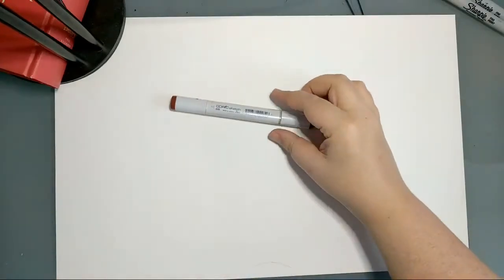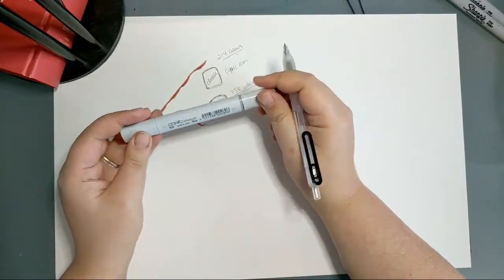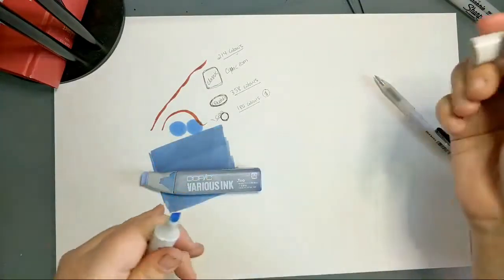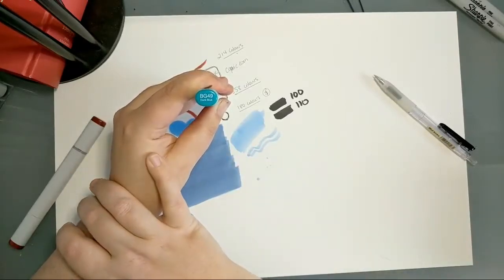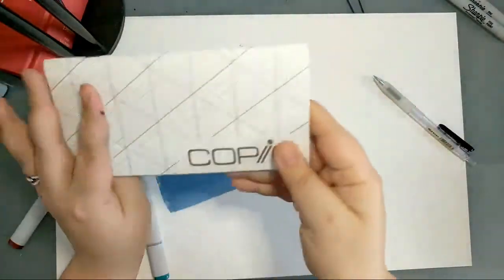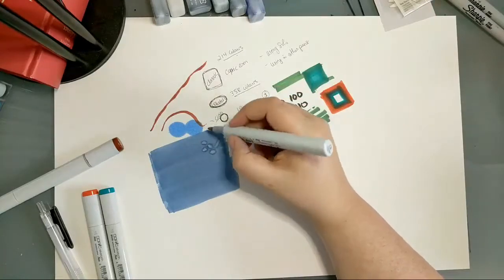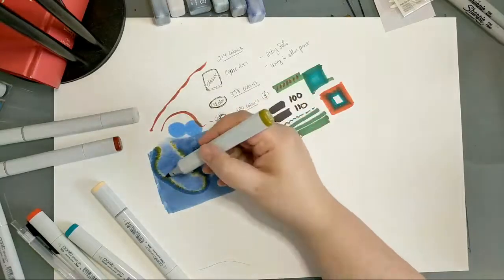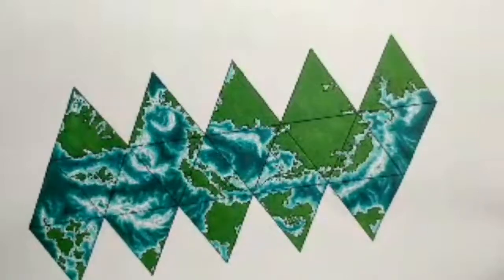Copics For Fantasy Map Making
A quick overview of Copic Markers at the request of a friend from one of my map making groups.